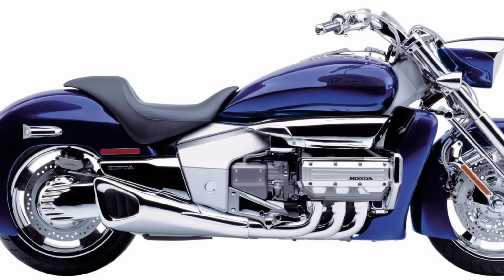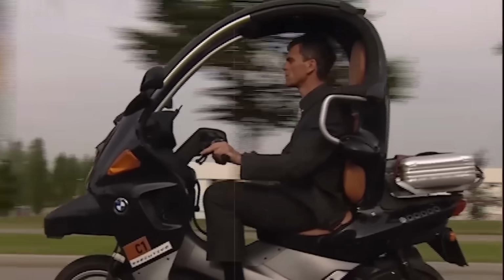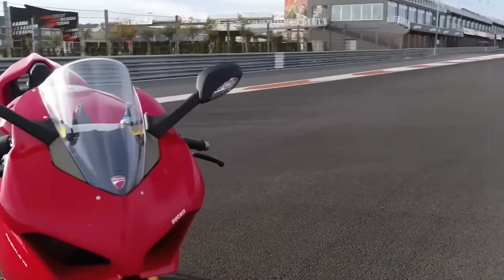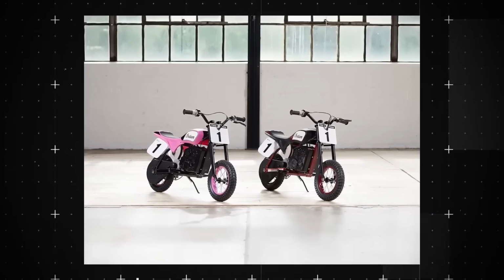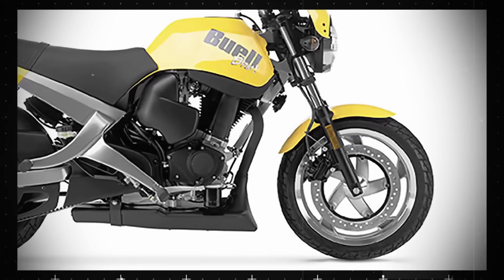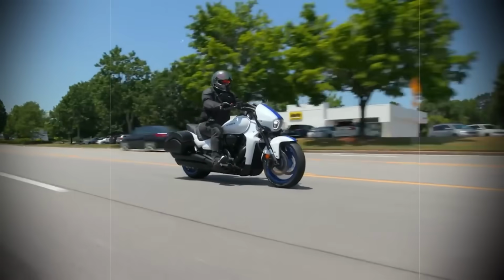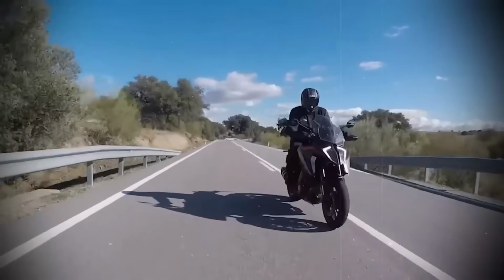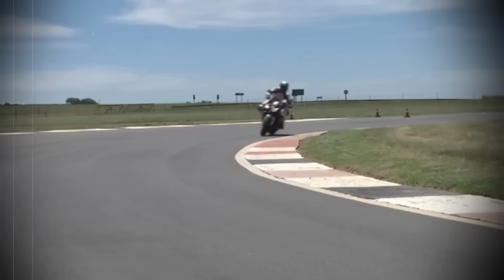Motorcycles Only The DUMBEST People Own [EXPOSED]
Welcome to Ride Radar – Your Frontline Source for Motorcycle Deals, Trends & Market Mayhem.

Looking for the best bikes on a budget? Want to know what dealerships are trying to dump fast? Or maybe you’re just here for the raw truth behind the motorcycle market crash?

At Ride Radar, we scan the industry so you don’t have to—from Harley-Davidson shake-ups to underrated cheap bikes worth buying, dealership discounts, and deep dives into the market’s biggest shifts.

We keep it real, ride-focused, and brutally honest.